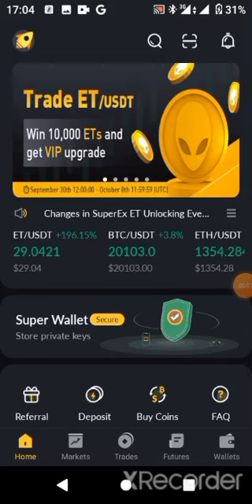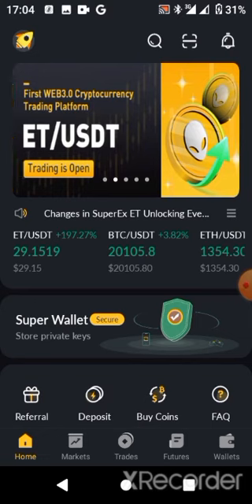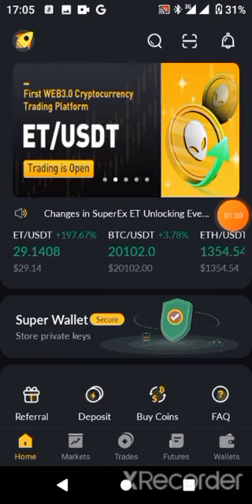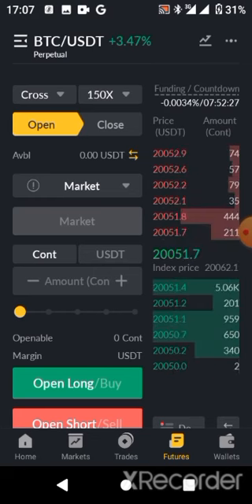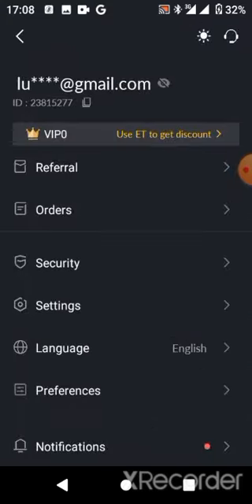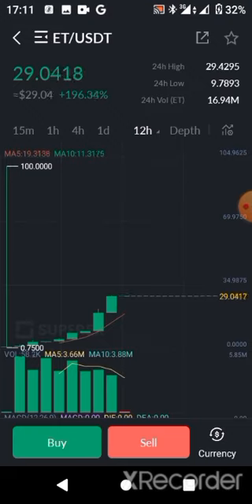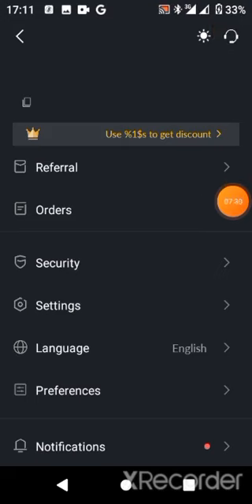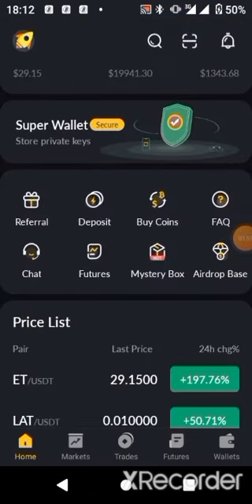SUPER EX Exchange | How To Claim ET Airdrop - How To Unlock Et Token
Referral ID: FA5M37VGX

ET stands for Extraterrestrial Token. It is a blockchain digital asset utility token issued by the SuperEx.com platform on TRC20 chain. It can be used for spot/contract trading, listing deposits. With ET as the token, SuperEx will open up the Metaverse Office, set up a space fund, and issue a digital asset financial ecosystem such as SuperChain. In the future, SuperEx will realize the real Web3.0 ecosystem, the decentralization of the team, the decentralization of the community, the decentralization of assets and transactions, and the complete decentralization of rights. As the utility token of SuperEx, ET will be the credential and driver for every SuperEx user to participate in building the SuperEx ecosystem, participate in DAO governance, and exercise ecosystem capabilities. ET will play a vital role in ecosystem development as an economic foundation and circulation hub. The launch of ET enables holders to enjoy the rights and interests of the SuperEx.com digital financial ecosystem

ET Core Benefits

ET is a credential to participate in the governance of web3.0 ecosystem: users holding ET can participate in the value system of WEB3.0 ecosystem such as DAO community voting and autonomy.

ET is the credential of SuperEx VIP rights and benefits: users holding ET can enjoy the rights and benefits of SuperEx VIP customers, including but not limited to: exclusive rates and exclusive crypto deposit and withdrawal services, exclusive club, exclusive account manager, exclusive project whitelist, exclusive gifts, SuperEx University study opportunities, etc.

SuperEx will open the ET/USDT trading pair at 12:00 (UTC) on September 30th, and the deposit and withdrawal of ET has been opened.